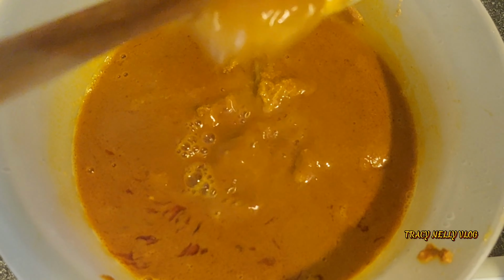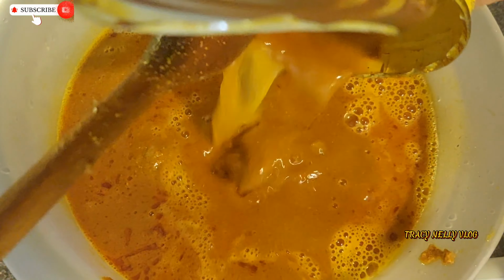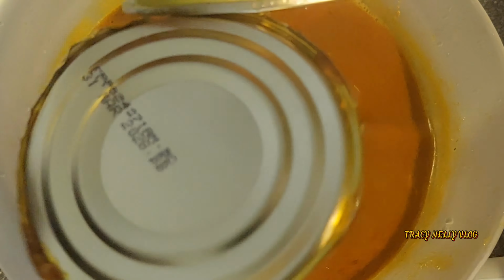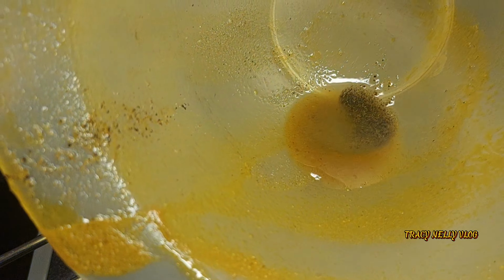DO THIS BEFORE COOKING BANGA SOUP || MUST WATCH FOR EVERY WOMAN